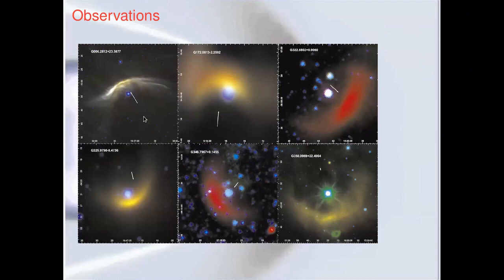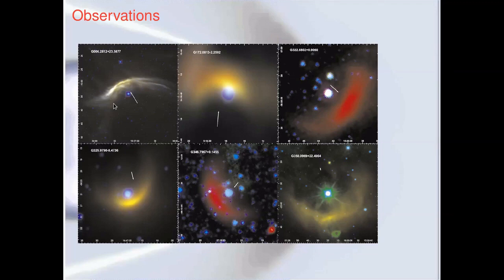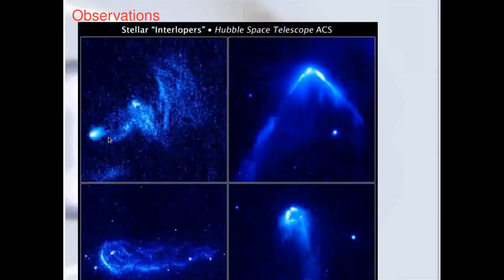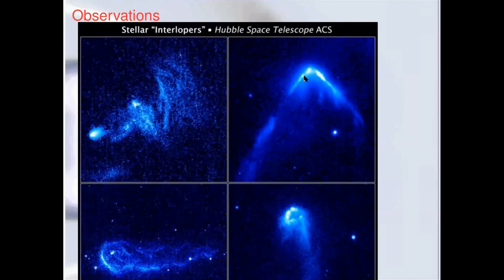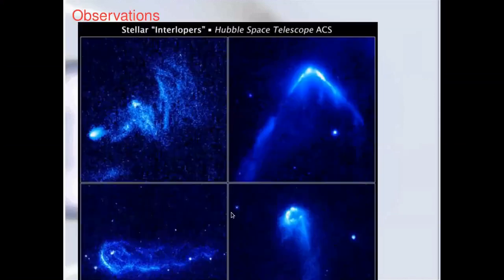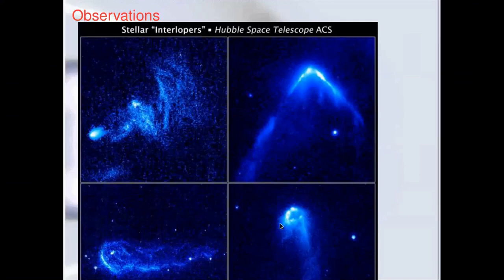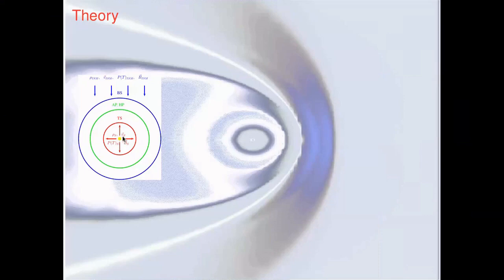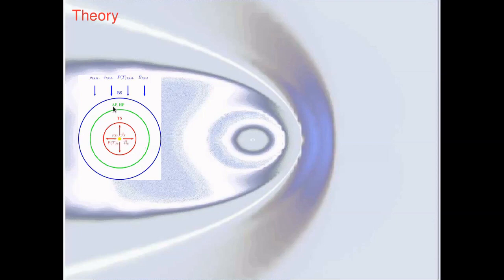CHPC Research Webinar - Prof Klaus Scherer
Recorded on 30 July 2021